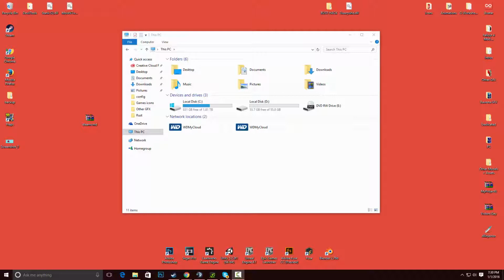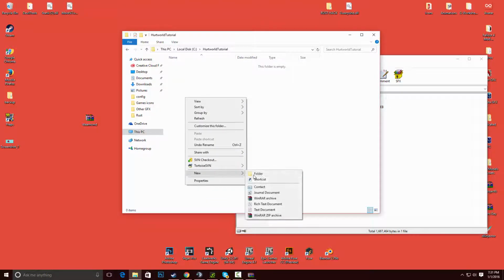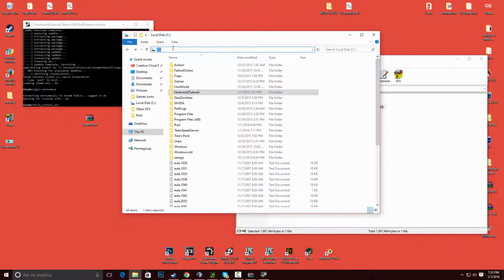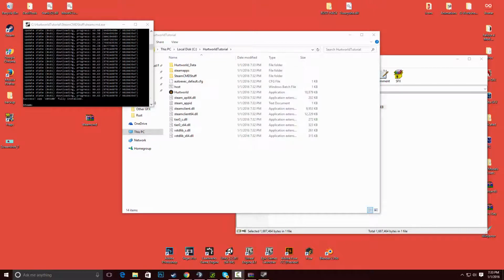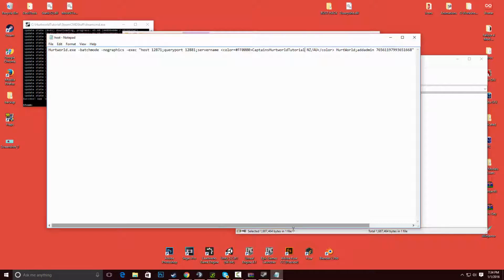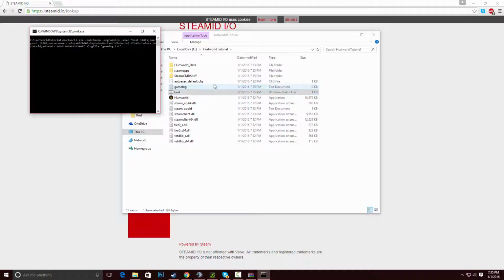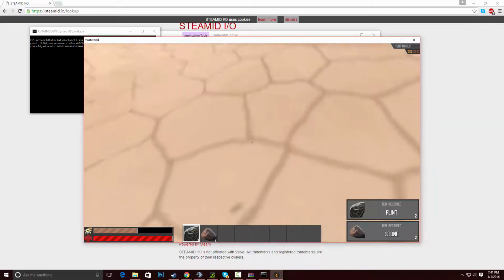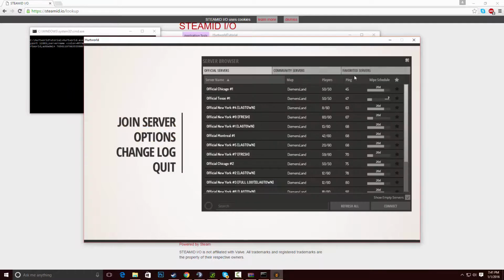How-To Setup Hurtworld Dedicated Server Setup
Don't Forget To Paste This Code In The .Bat File you created.

hurtworld.exe -batchmode -nographics -exec "host 12871;queryport 12881;servername NAMESERVERHERE HurtWorld;addadmin ADDYOURSTEAM64IDHERE" -logfile "gamelog.txt"